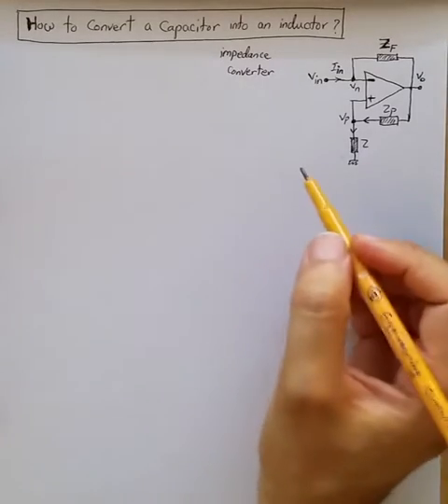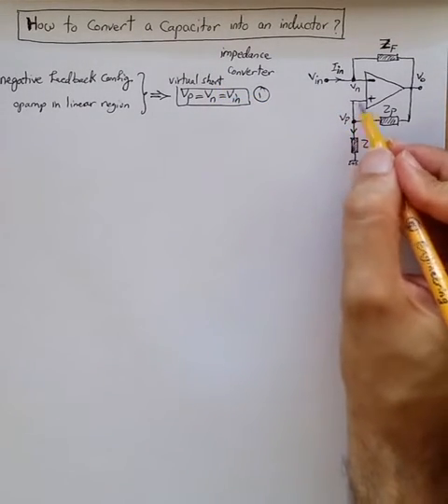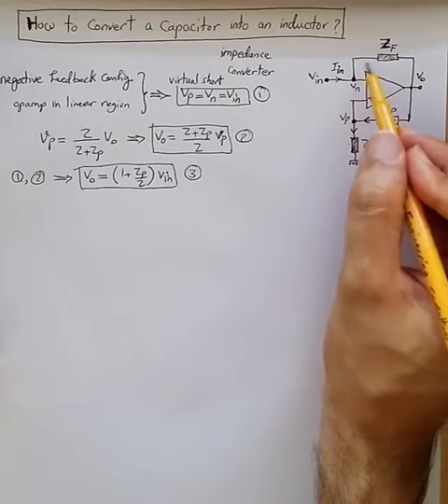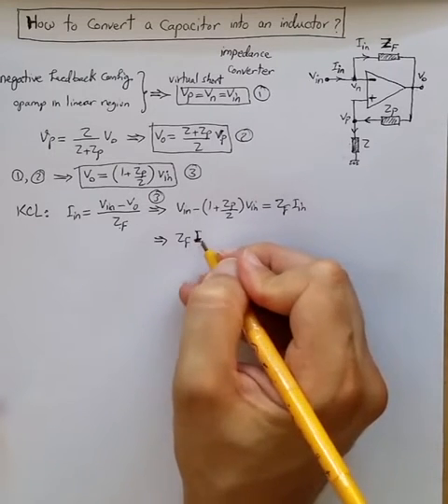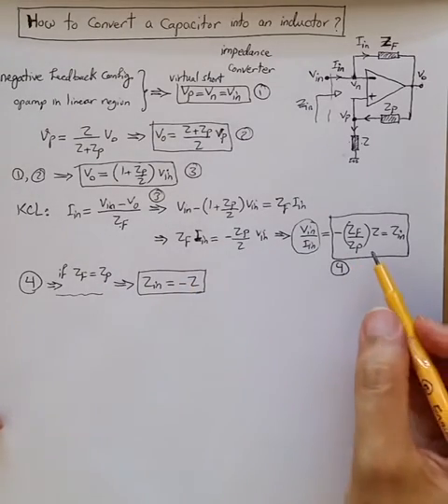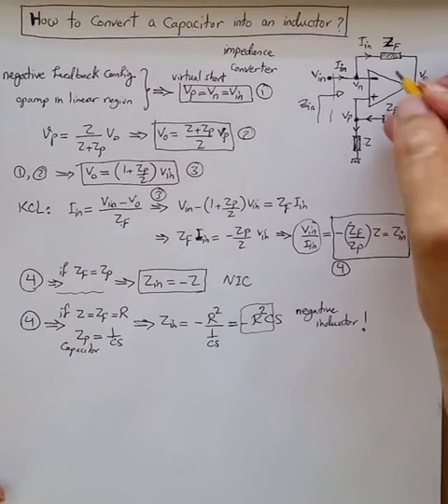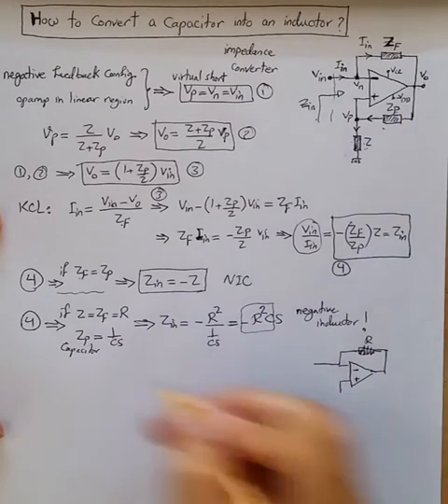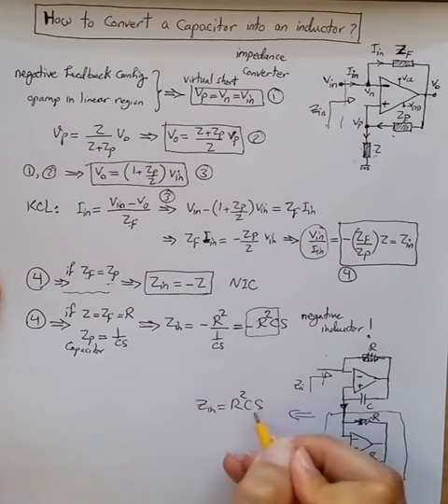Converting Capacitor to Inductor -- Simple Example using OpAmp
This short video example shows how to simulate inductance using just a few resistors and capacitors.   This is also referred to as converting capacitor to inductor.